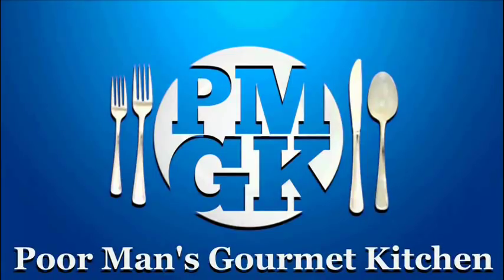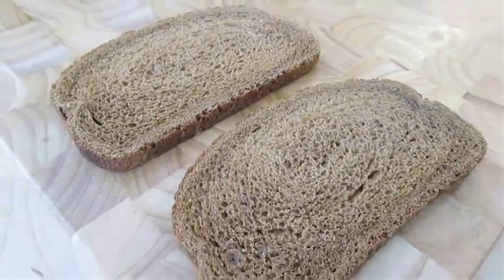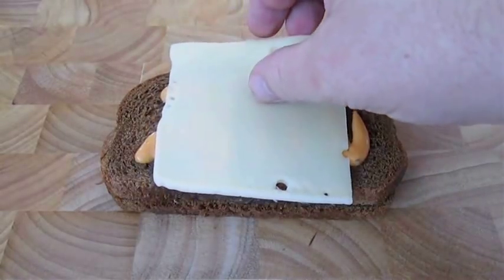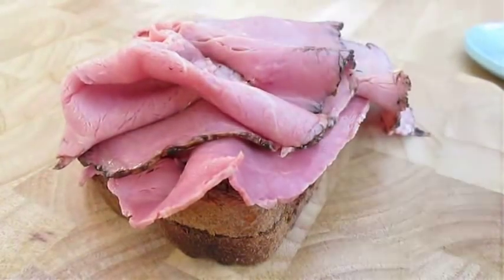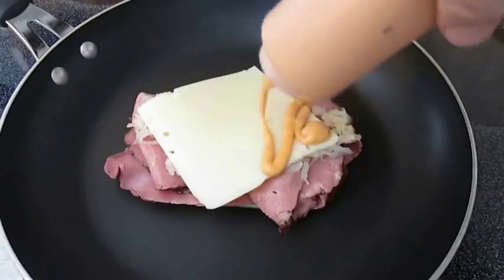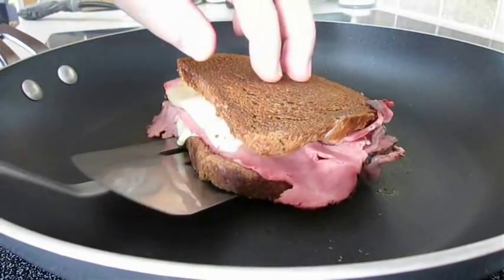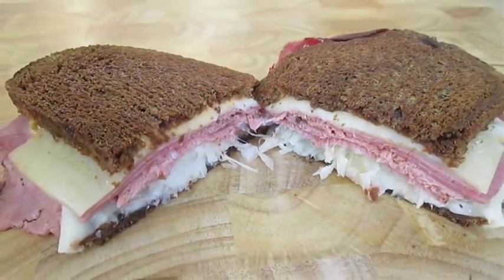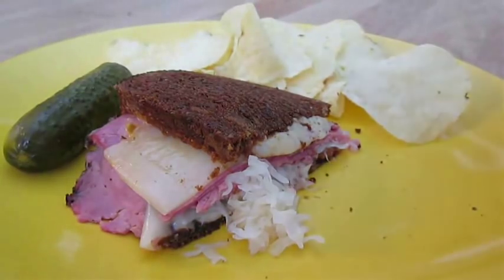Reuben Sandwich with Corned Beef and Pastrami - PoorMansGourmet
This St. Patrick's Day, I'm celebrating with one of the most perfectly balanced meals ever created; the Reuben Sandwich with a side of Pickle and Salt and Vinegar potato chips.  It's the only sandwich, in my opinion, that tops a grilled cheese and since the Irish are known for their Corned Beef, what else could possibly be more fitting.

1 New Video per week, usually Wed or Fri Afternoon